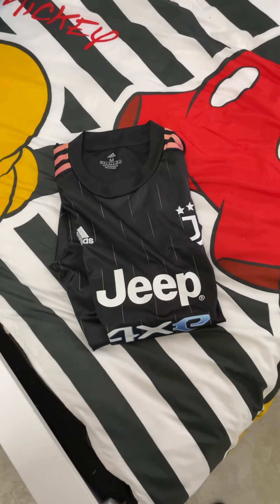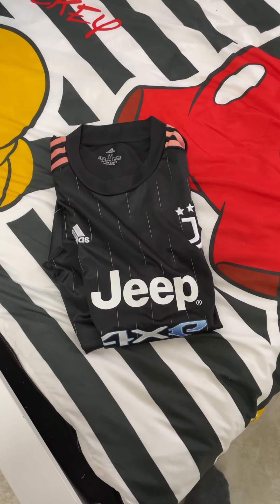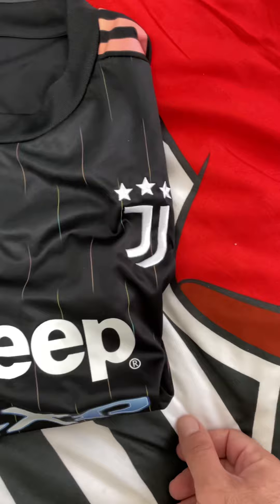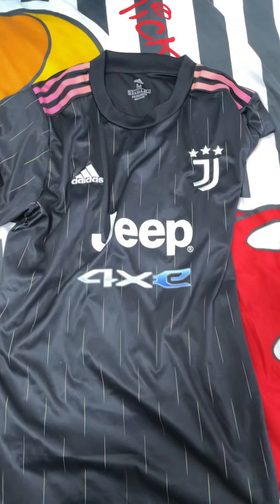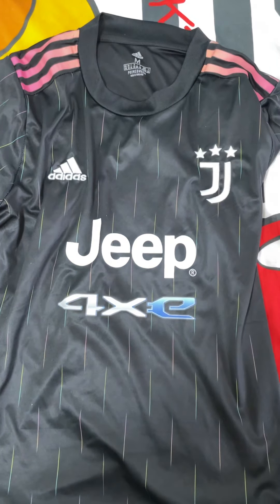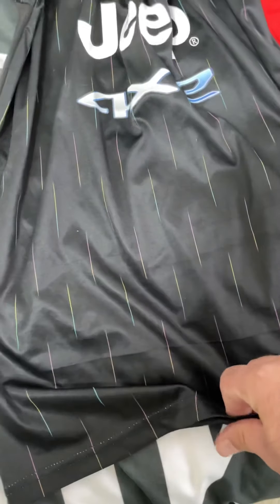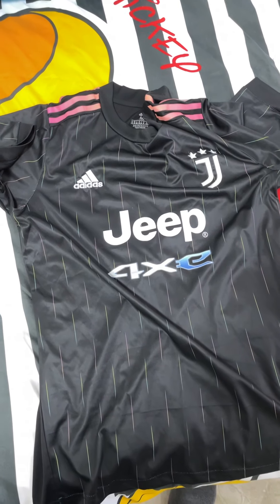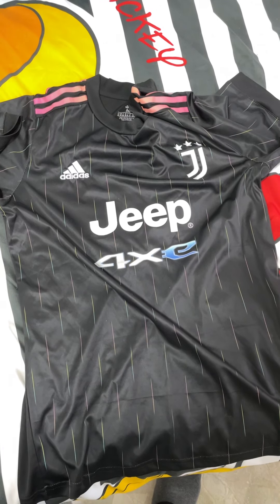MineJerseys Juventus Soccer Jersey Away 2021/22 Unboxing Review